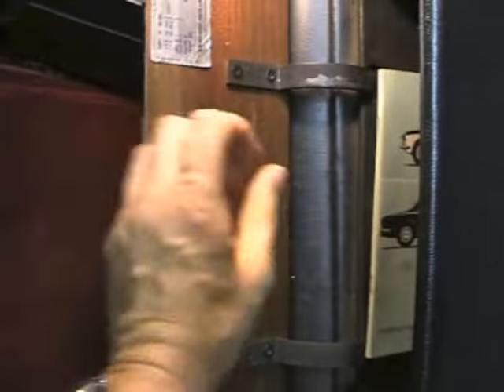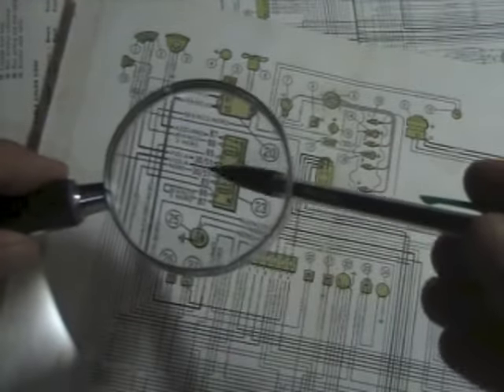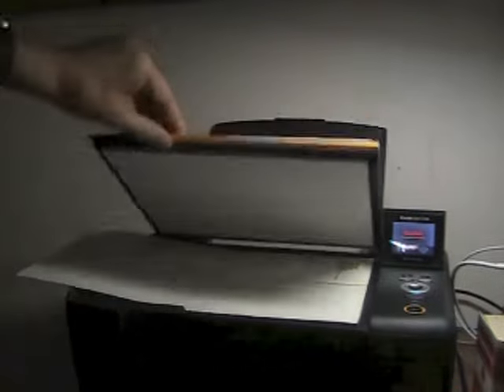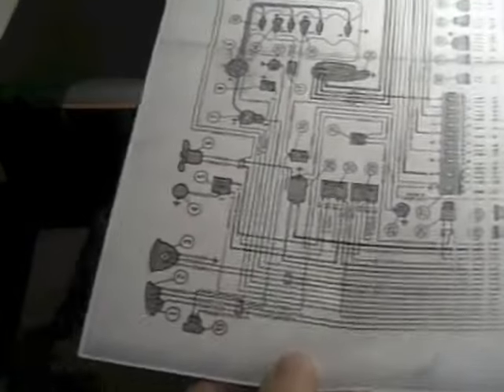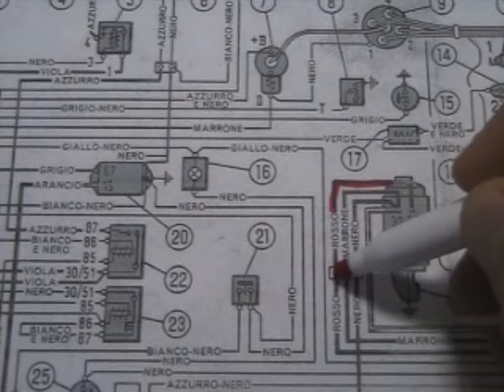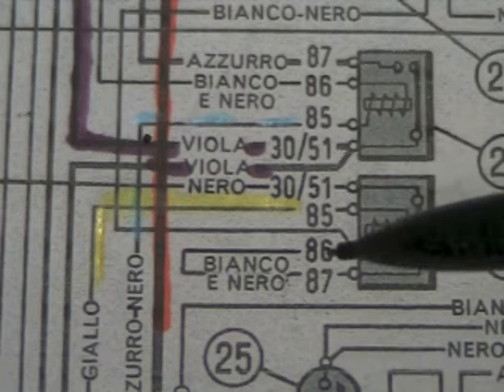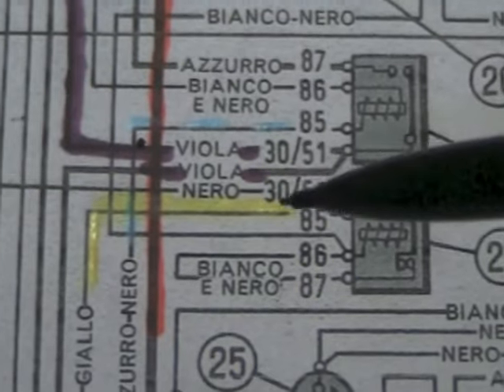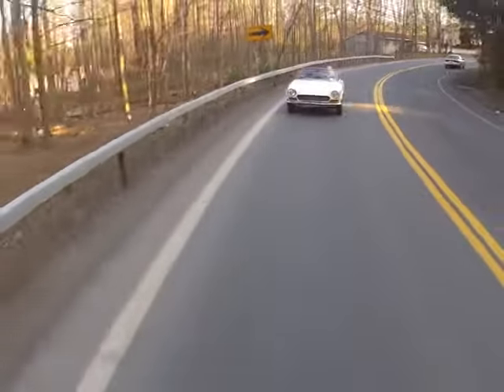Fiat 124 Sport Spider Wiring Part One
Get acquainted with your Fiat Spiders' electrical system with the factory wiring diagram.

Here is some Video Production Gear I have found useful over the years:

Ravelli Tripod
Tripod Dolly
Quick release Plate
Lume Cube video light
Grip Gear Video Slider
Pedco Ultra Clamp
Folding Z Quick Release Plate
Osmo Pocket
Osmo Expansion Kit
Depstech WiFi Boroscope Camera
Osmo CArry Case
Osmo ND Filter Set
“101 Things I learned at Film School”
Master Shots Vol 1
Sony Bluetooth Wireless Microphone
Tascam DR-05 audio recorder
Samsung SSD 500GB drive